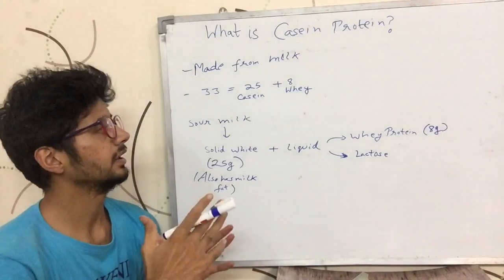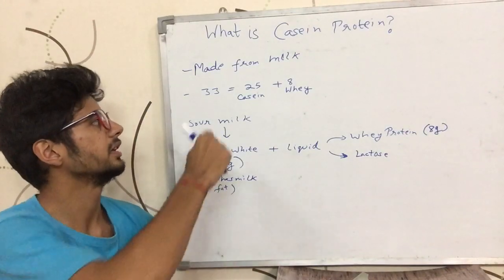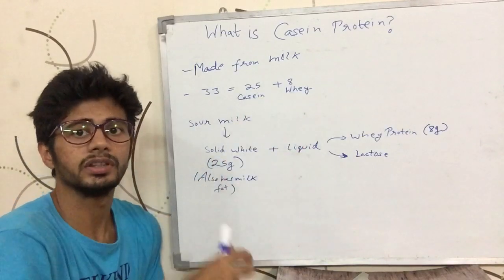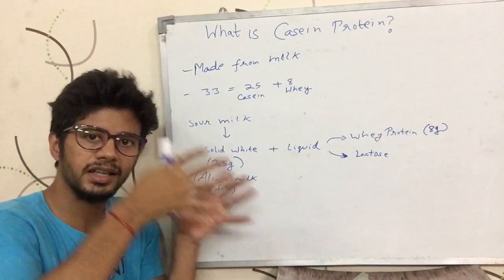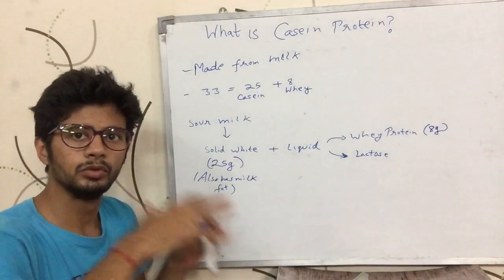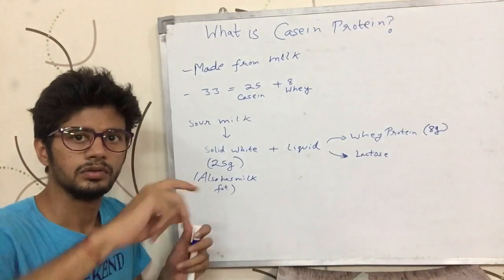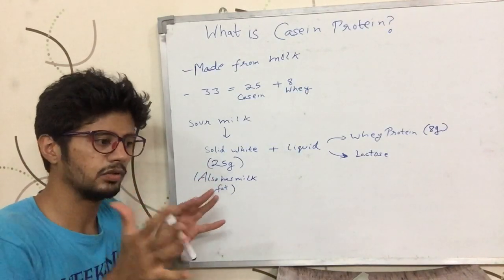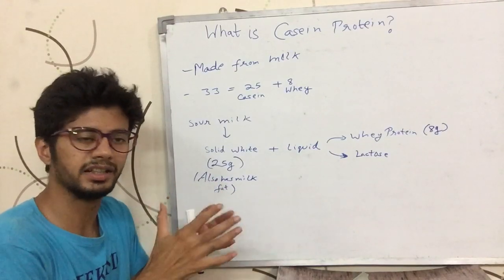Casein Protein क्या होता है - दूध में ? What is Casein Protein found in Milk ? (Hindi)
दूध में Casein Protein क्या होता है  ? Video tells what the Casein Protein found in Milk is.